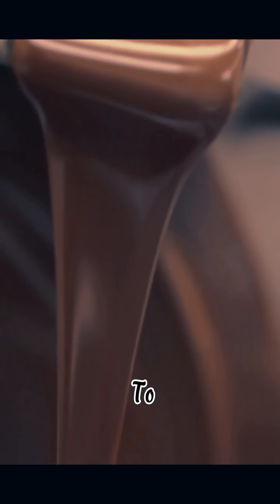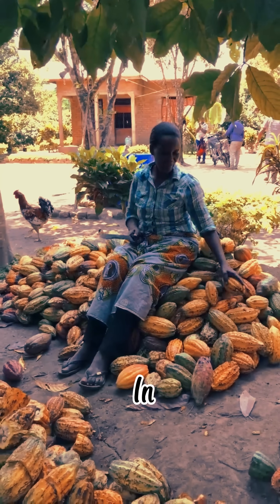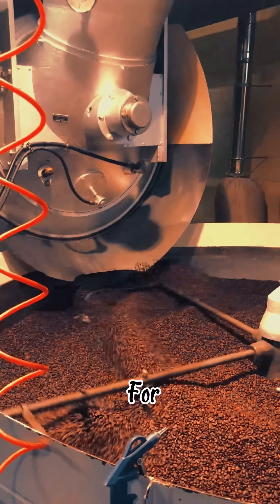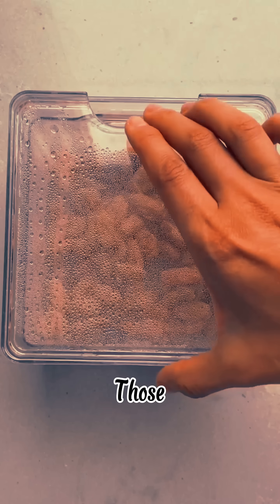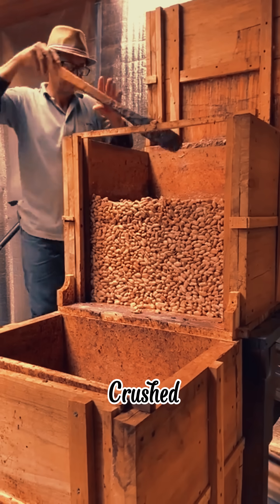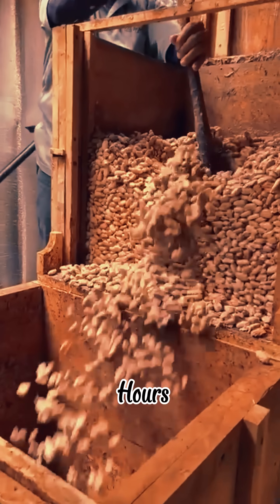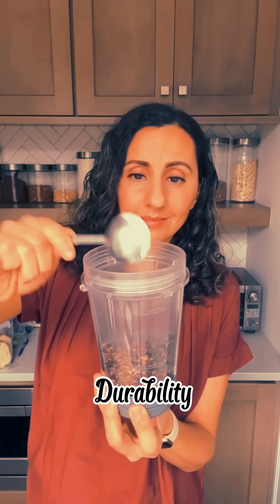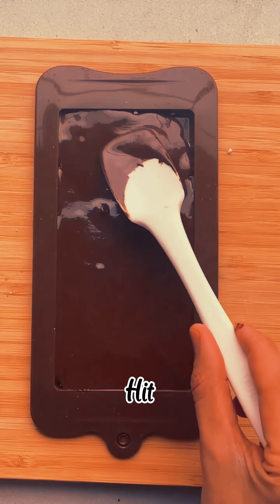How Chocolate is REALLY Made Strange Truth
Chocolate isn't just candy — it's science, history, and a little bit of weird magic. From rotting fruit to luxury treat, this 3-minute short dives deep into how chocolate is made, the strangest facts behind it, and why it’s more like wine than you think.
You'll never look at your chocolate bar the same way again.

🎯 Fun quiz inside — leave your answer in the comments!